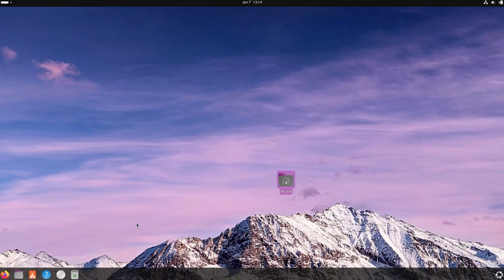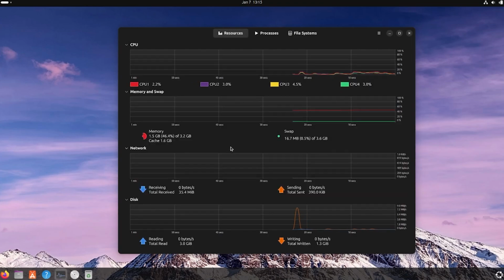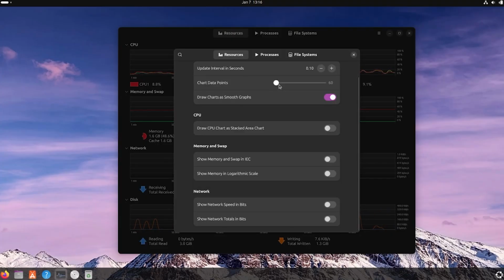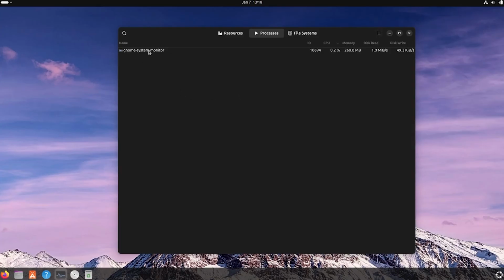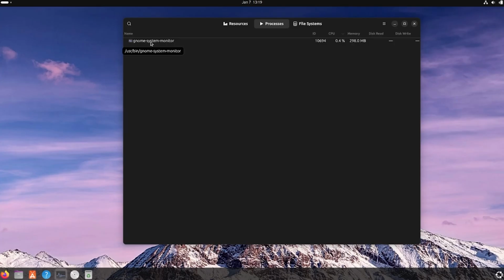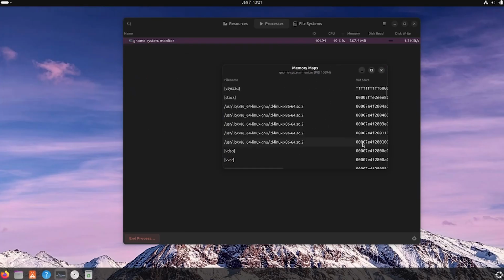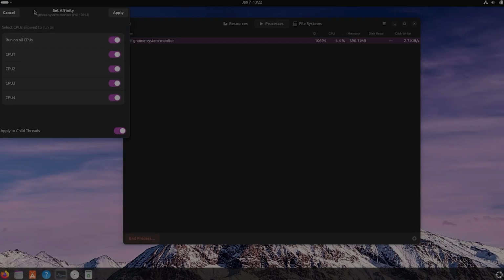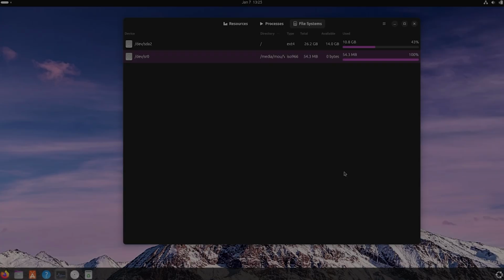Ubuntu System Monitor Explained | Manage Processes, CPU & Memory Like Task Manager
In this video, we explore the Ubuntu System Monitor and how it works.
It is similar to the Windows Task Manager, but with powerful Linux-specific features.

You will learn how to:

• Monitor CPU and memory usage
• View active and background processes
• Change process priority
• Set CPU affinity
• Stop, terminate, or resume processes
• View open files and dependencies
• Analyze file systems and disk usage

This tutorial is perfect for beginners switching from Windows to Ubuntu and for users who want better control over their Linux system performance.